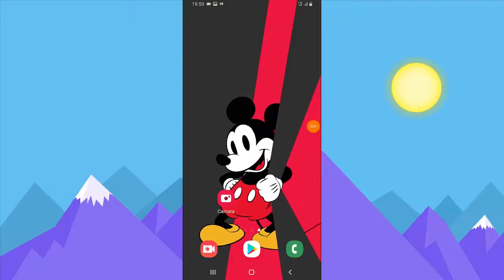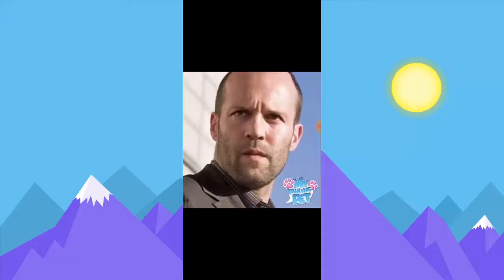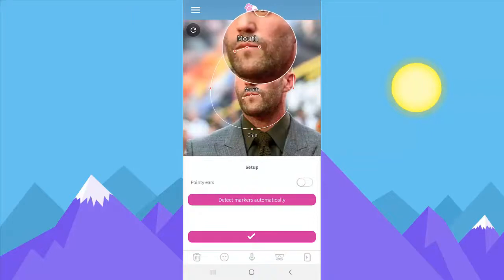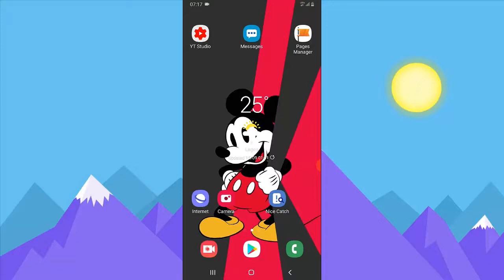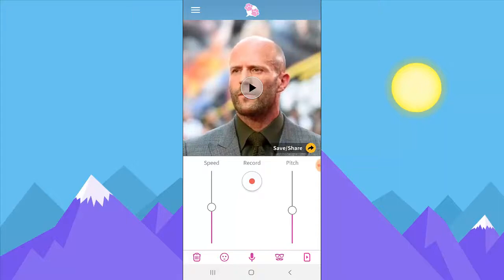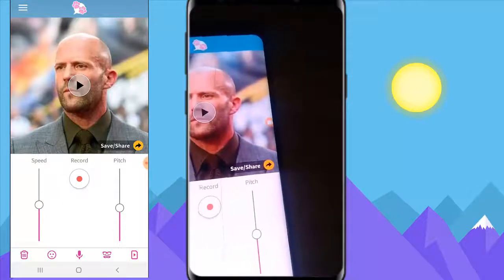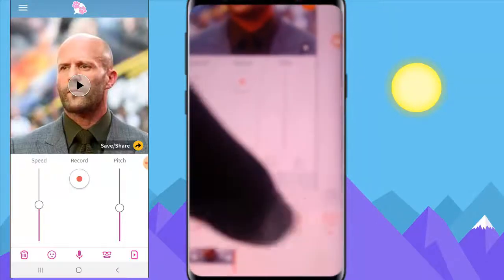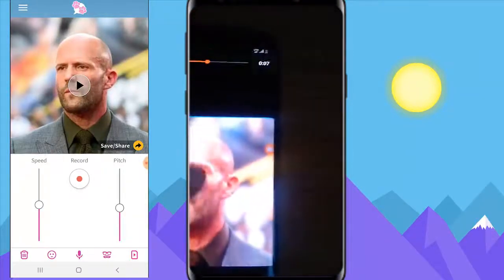How to make any photo start talking || animation photo app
How to make any photo start talking
How to make any static picture to talk, by recording your own voice and changing pitch and speed of the voice, i will be doing this with an app, no matter which picture you use it will work, and in this video i will be using my favorite actor to do this.
Feel free to trey this with any picture of your choice, let me know the result below

If you want to know more watch this video on: How to create a talking avatar with mobile phone